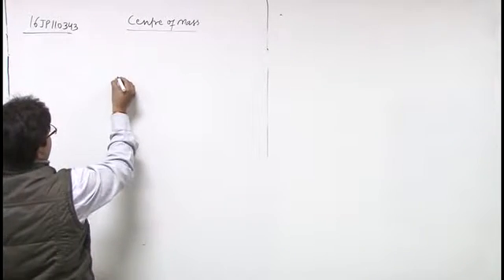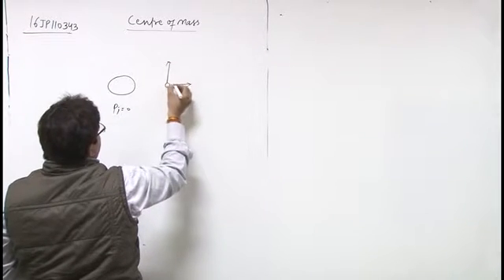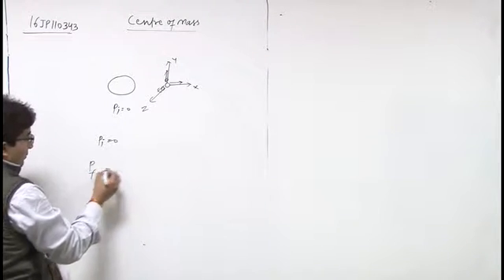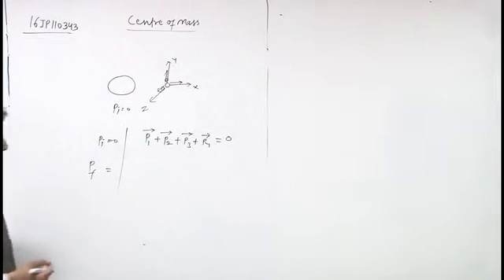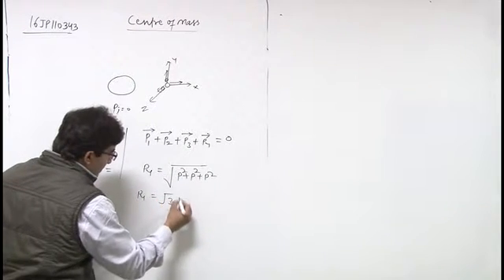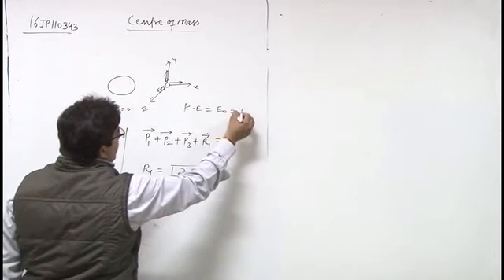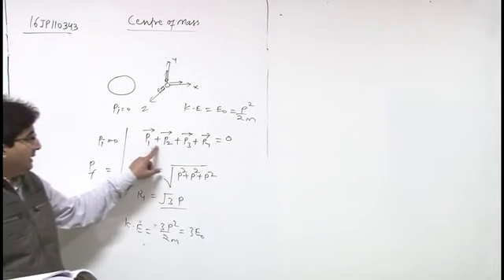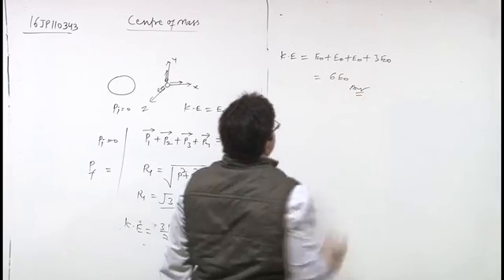16JP110343 Centre of Mass